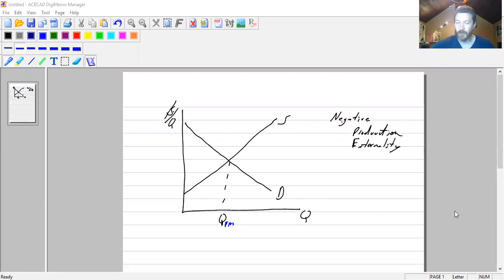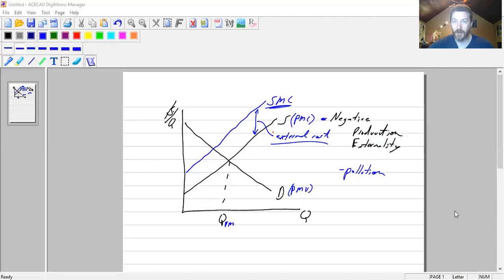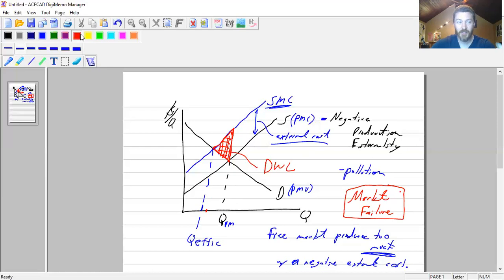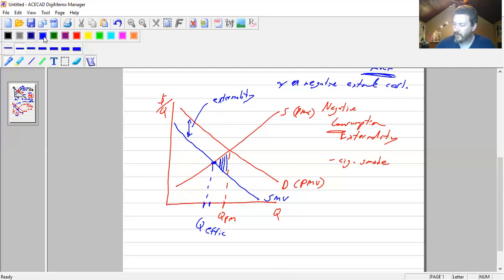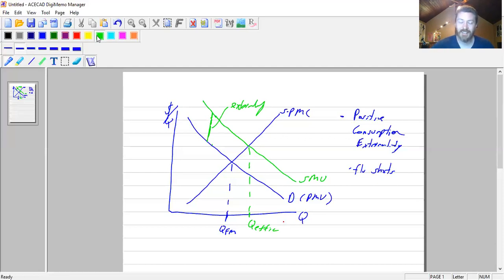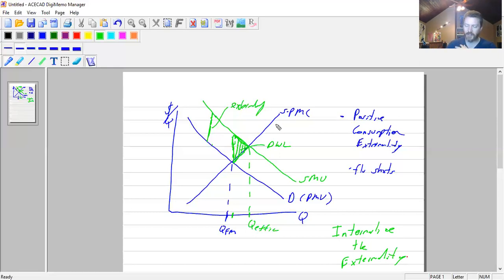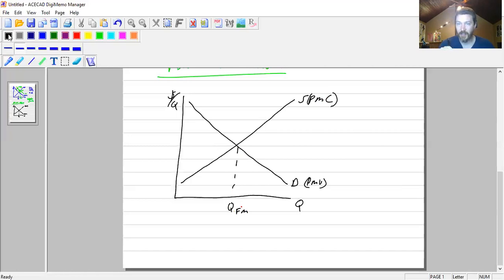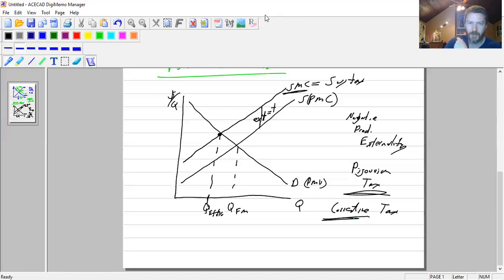9. Chapter 10 Lecture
Recall the basic assumptions that we have relied on so far: good information, price taking behavior, and no externalities. Here we relax the assumption of no externalities to see what happens to market outcomes!